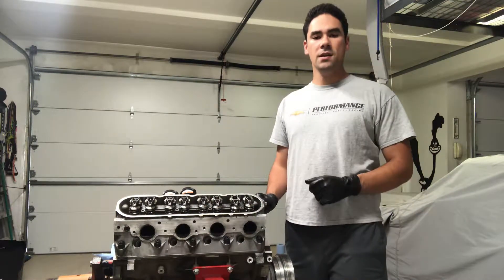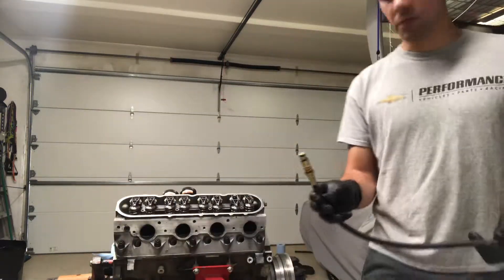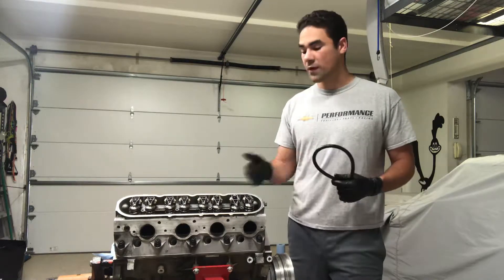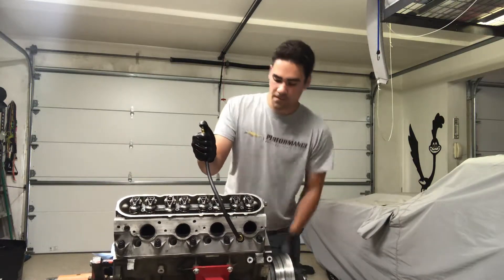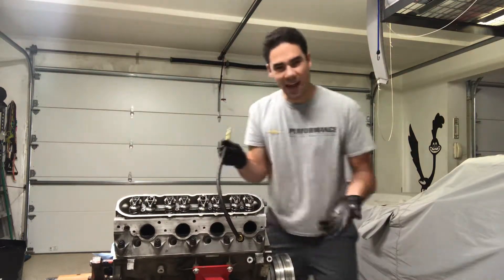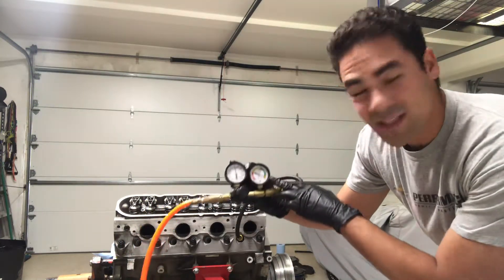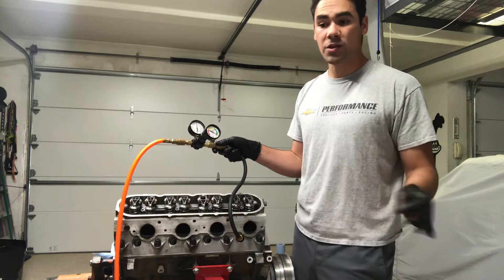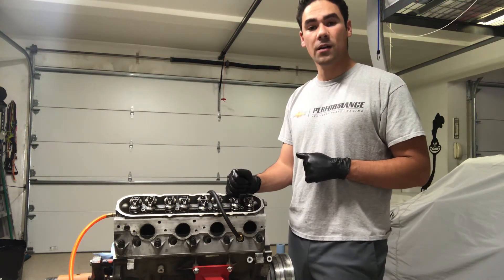Performing a Health Check on my 700hp Corvette Motor.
Here’s a quick one take video explaining the process of how to do a leak down test. Enjoy!